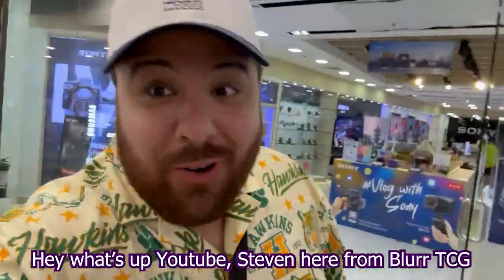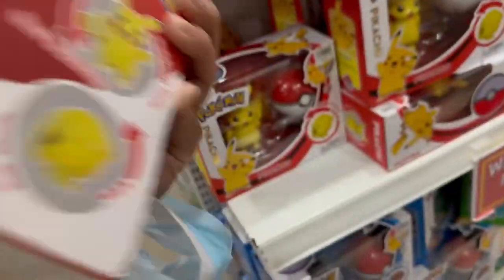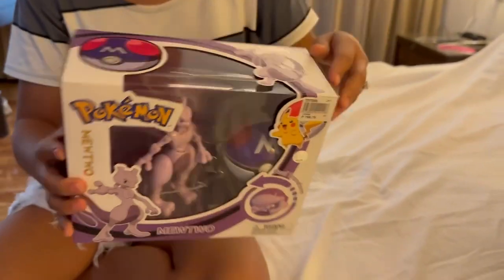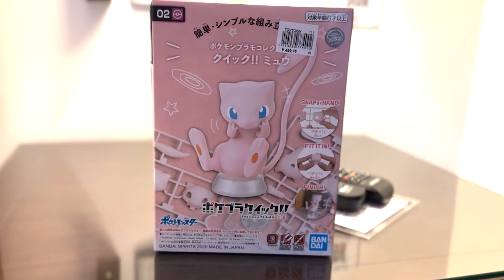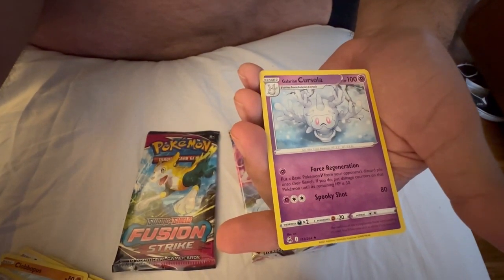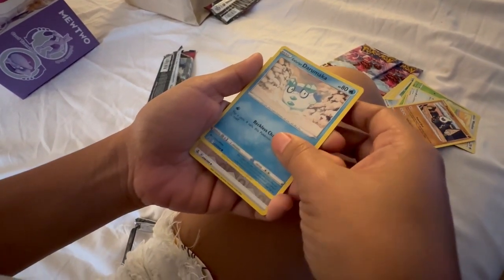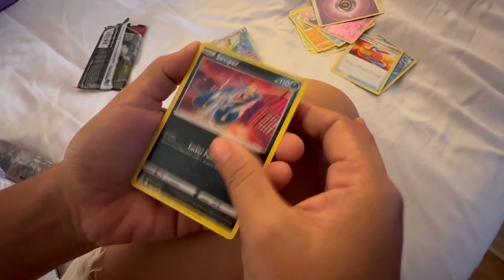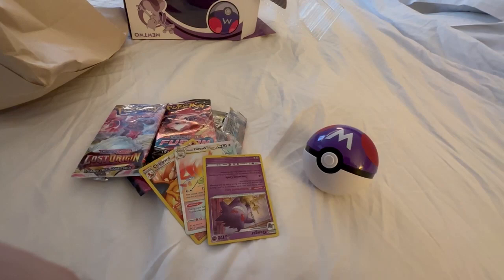Finding Unique Pokémon products in the Philippines!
In today's video, I will show you a cool shop i encountered on my trip to the Philippines, and all the cool Pokémon stuff we picked up.